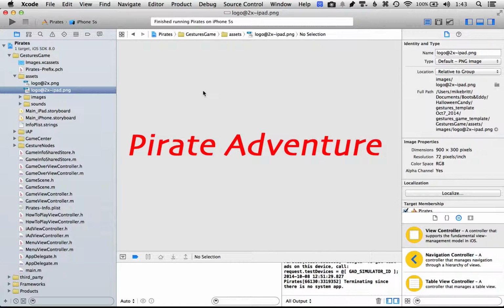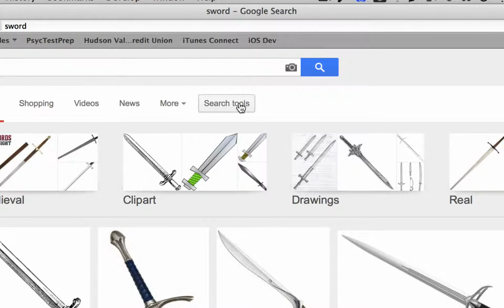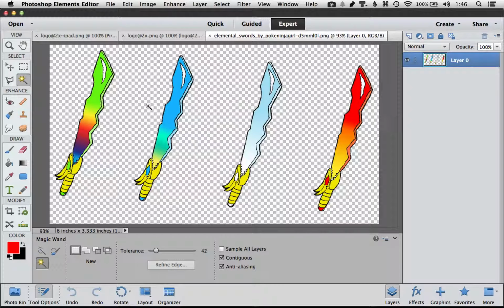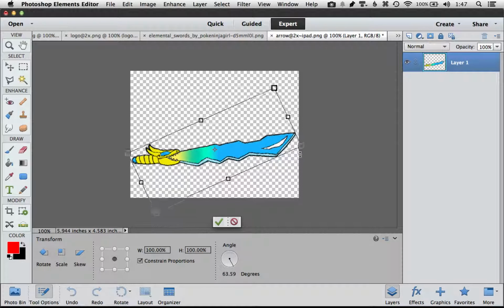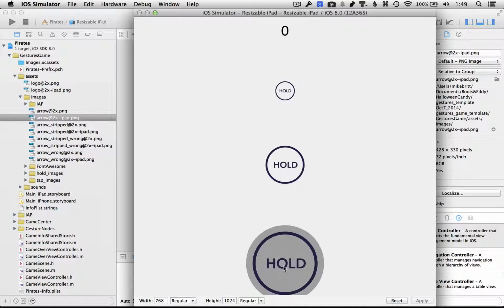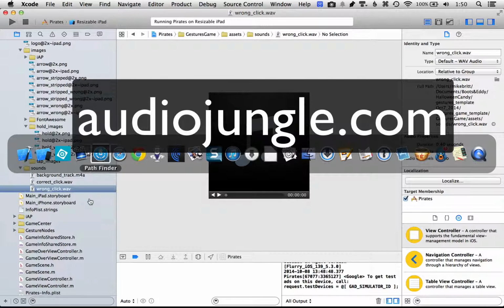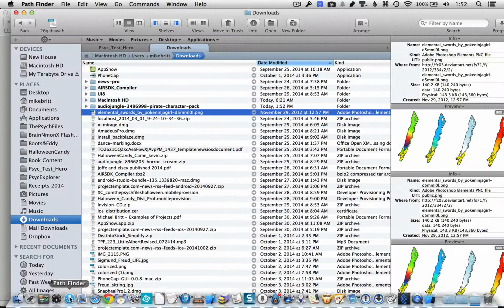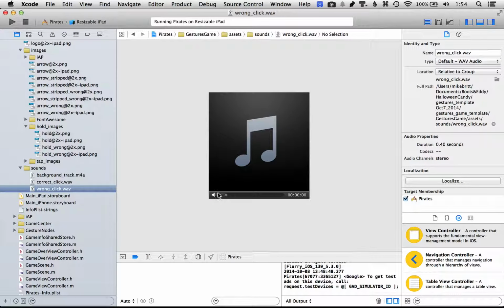Gestures! App Template - Reskinning Walkthrough Part 3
In this video we show how to change the other images in the game with Photoshop Elements and how to change the audio (using Amadeus Pro).